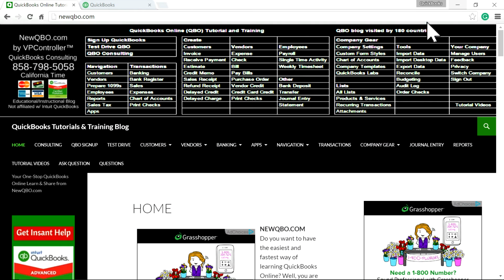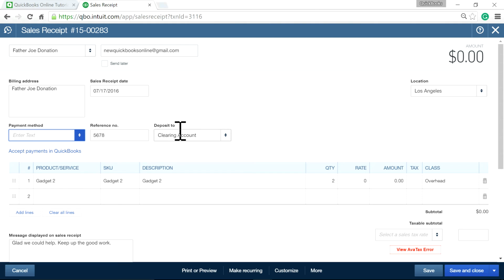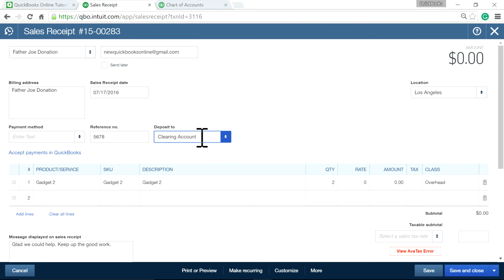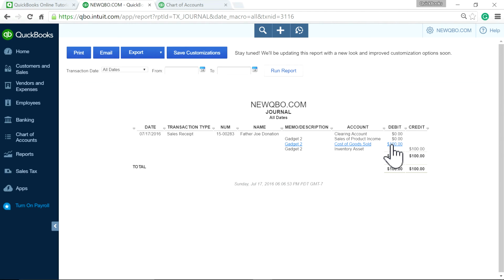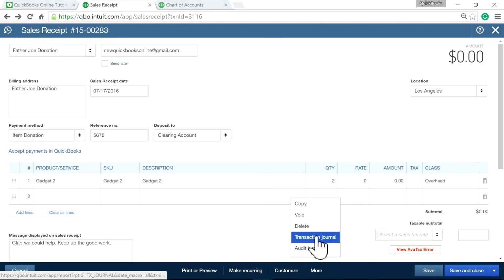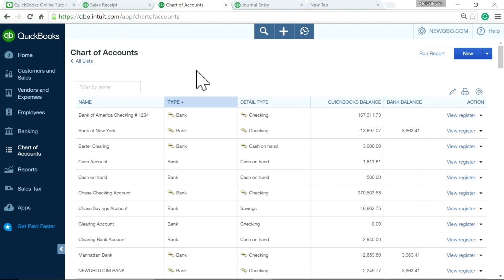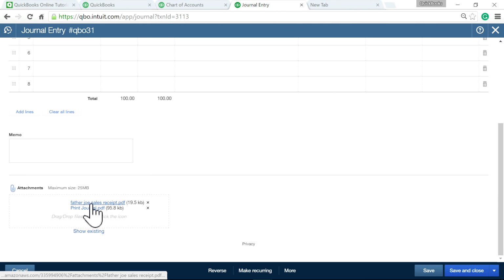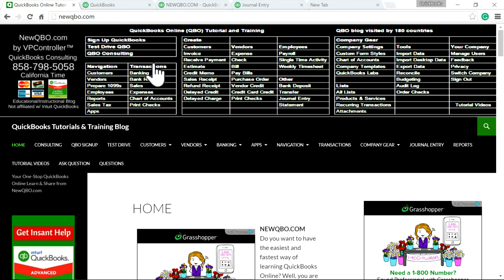QuickBooks Online Inventory - How to track donated inventory stock items by your business in QBO